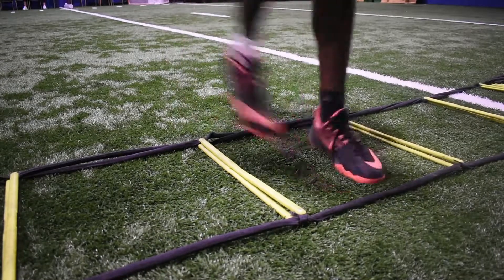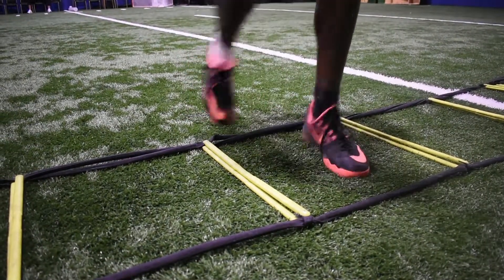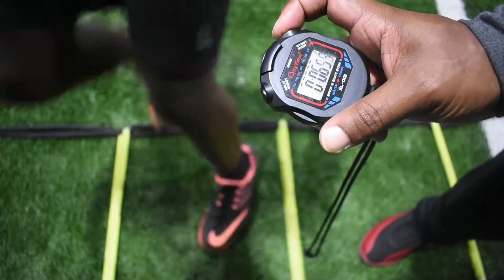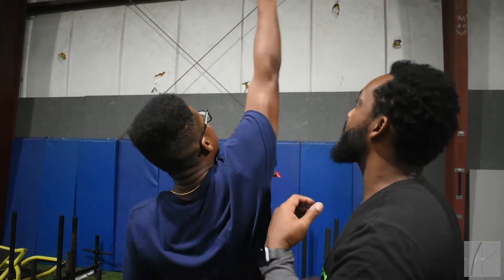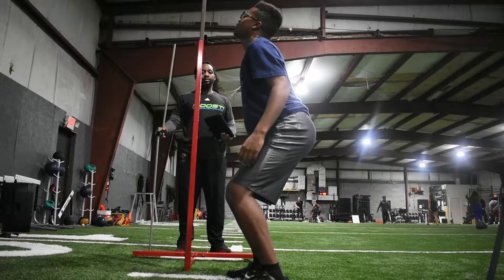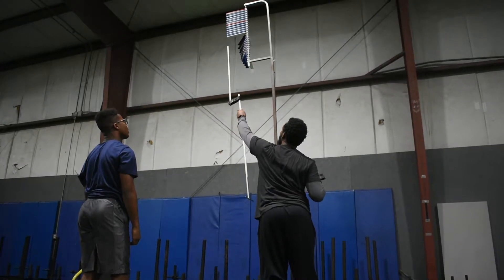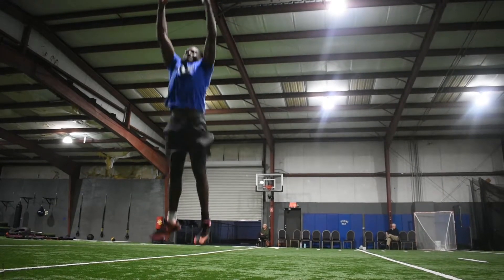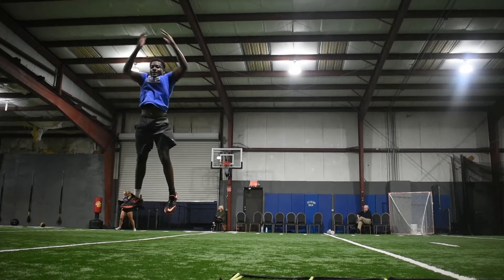4 in 1